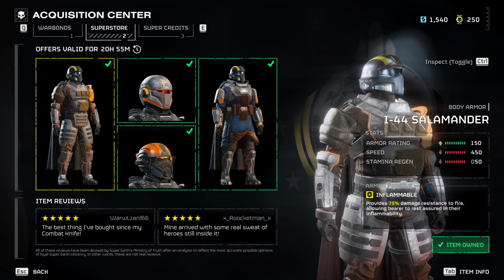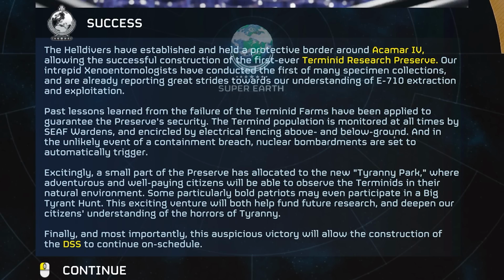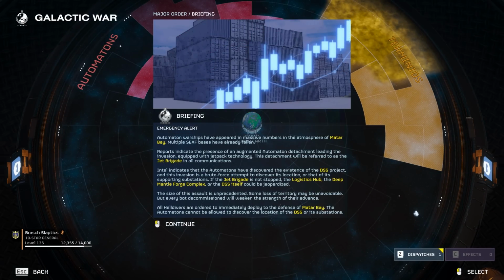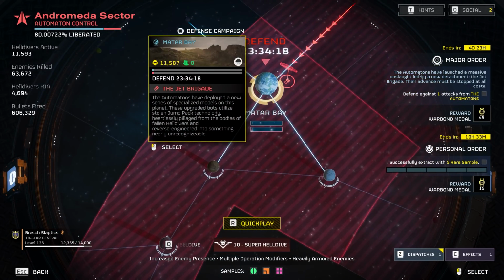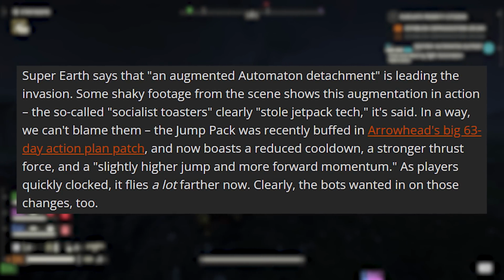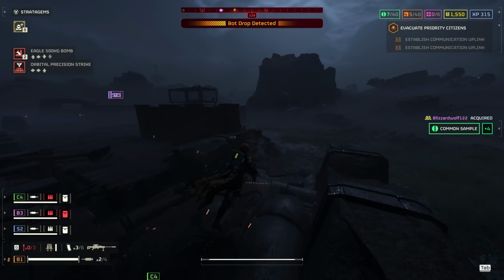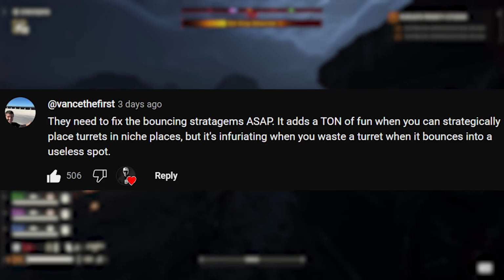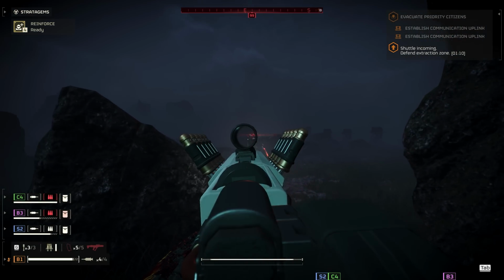They BUFFED It Too Much! Helldivers 2 SPICY New Enemy...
Here come the bots again...and they can fly.
The dispatch says these Automatons are NEW, so that's what we are going with.
Check out the latest in Helldivers 2 News!
The Helldivers have successfully pushed back the Terminids, but here come the Flying Automatons known as the Jet Brigade!  We saw this enemy type at the very end of the Escalation of Freedom Trailer, but now they have our jetpack technology and have arrived in huge numbers.
As always, thanks so much for your incredible support! ~ Buzz

Buzz Battalion Patrons:
🥇Jaymie Ridall
🥇Cartoonr BOY
🥇Darrin Chambers
🥇DrLukeTheDuke
Thank you so much for your support to help make content like this possible.

CHAPTERS
0:00 - Intro
1:13 - FIREY Superstore
1:53 - SUCCESS
3:49 - The Jet Brigade Bots Attack!
5:52 - They Buffed It Too Much...GamesRadar
7:37 - Your Top Comments
10:26 - Hit Subscribe & Drop A Comment!

My PC Specs:
►Cooler Master Case
►ASUS Pro WS WRX80E-SAGE SE WIFI AMD Threadripper Pro EATX workstation motherboard
►AMD Ryzen Threadripper PRO 3975WX
►DDR4 3600MHz Corsair Vengeance LPX (8x32GB)
►Corsair RM1000 Watt Power Supply
►Nvidia Geforce 3090 Founders Edition
►Acer Predator XB273K 27" UHD (3840 x 2160) IPS NVIDIA G-SYNC Compatible Monitor w VESA
►Acer Predator XB271HU 27" WQHD (2560 x 1440) NVIDIA G-Sync Widescreen Display x 2

🎶►Background Tracks